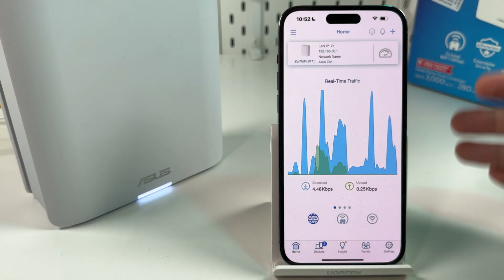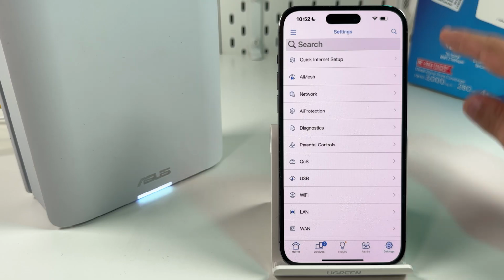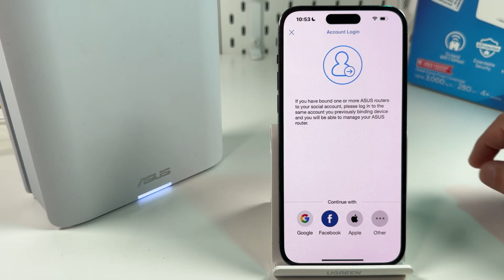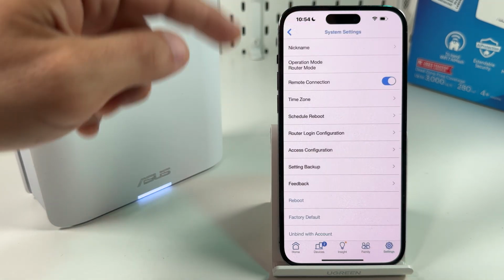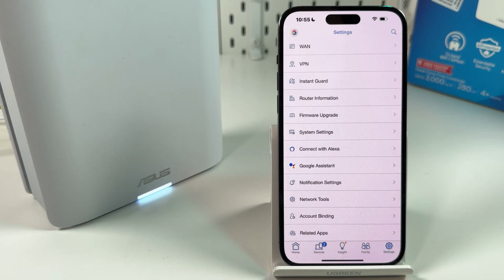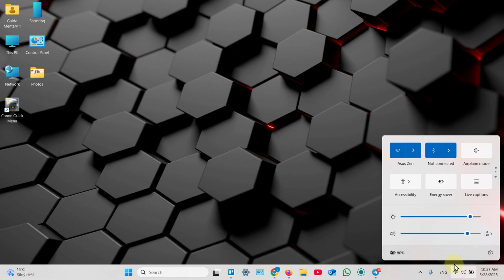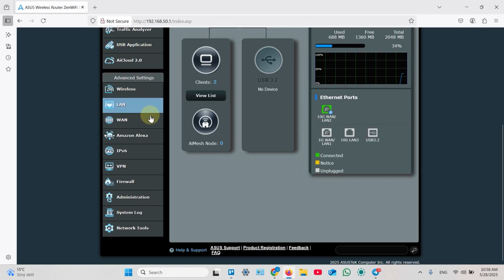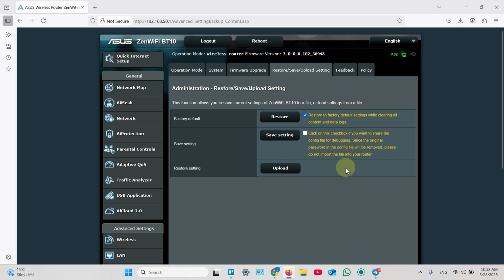Asus Zen WiFi BT10 — How to Reset (Step by Step)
Having network issues or forgot your router password? In this video, I’ll show you step by step how to reset your Asus Zen WiFi BT10 router. You’ll learn how to perform a soft reset through the web interface and a hard reset using the physical reset button to restore default settings safely.

👉 This video also covers the following topics:
👉 How to Reset ASUS Zen WiFi BT10 to Factory Settings
👉 Step-by-Step Guide to Soft and Hard Reset Methods
👉 ASUS Tips & Tricks for Troubleshooting Wi-Fi Problems
👉 How to Restore Router Login and Network Defaults
👉 Fix Connectivity Issues by Resetting ASUS Zen WiFi

Quickly restore your ASUS Zen WiFi BT10 to default and fix network issues.